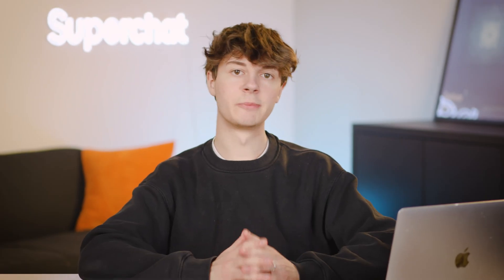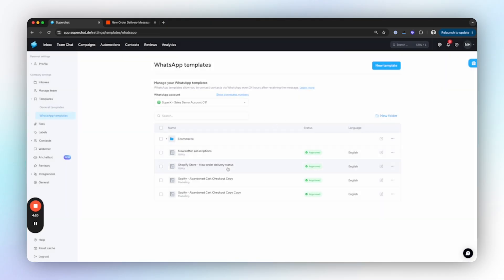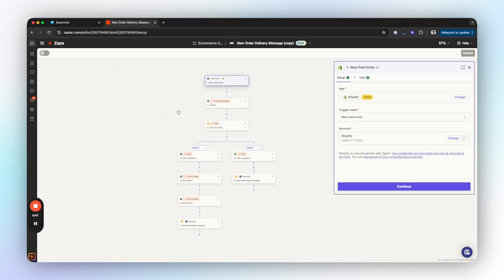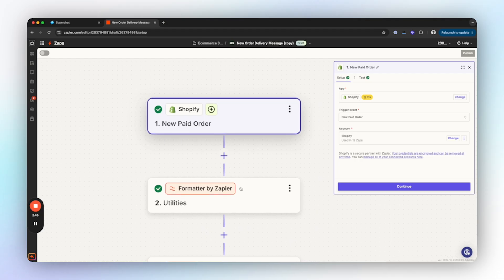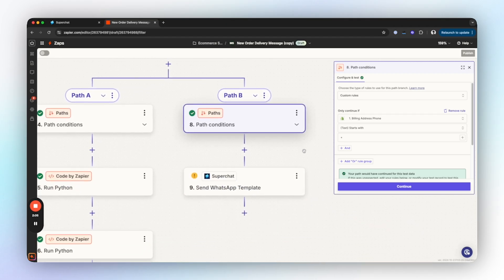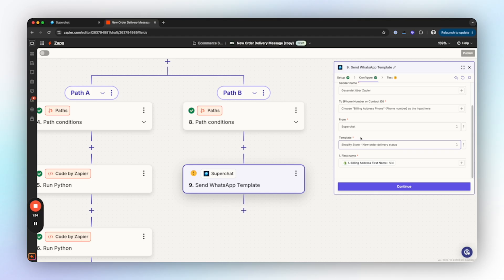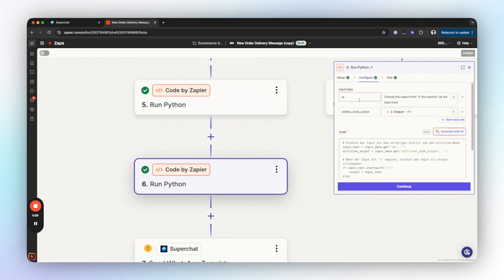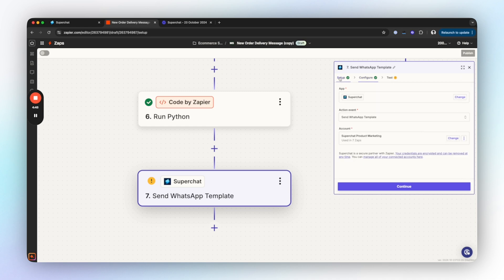How to automate Order Confirmation Messages via WhatsApp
In this video, you'll learn how to send order confirmations via WhatsApp for incoming orders in your online store.

✅ An intuitive product that's convincing
✅ Support you can rely on
✅ 5.000+ happy customers who confirm this

💙 We’re building a world where customer communication is as easy and natural as talking to a friend.